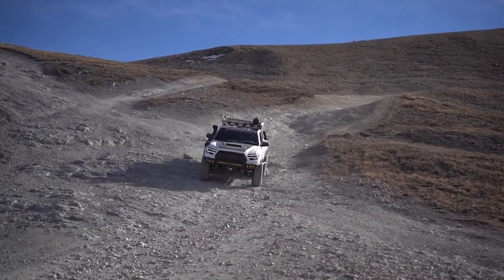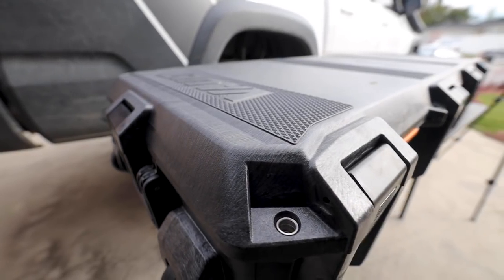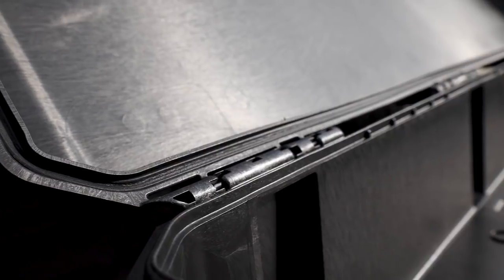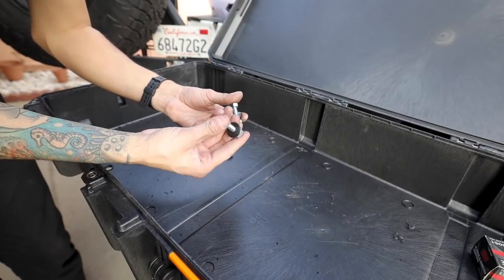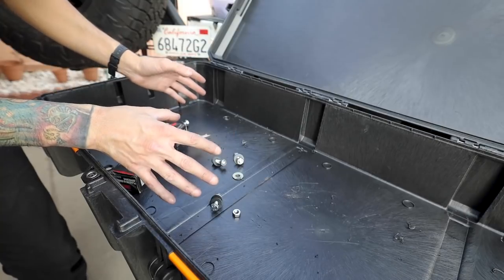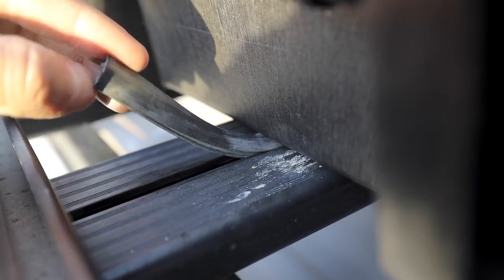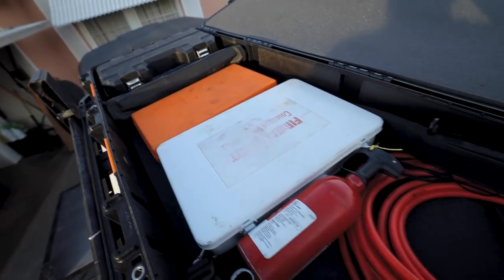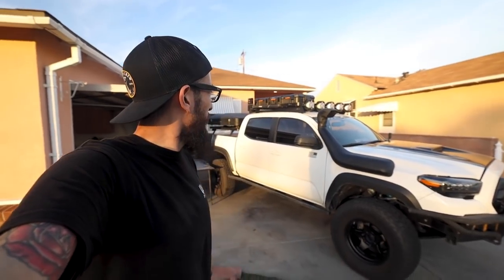Recovery Gear & Gadget Storage Solution | Pelican V730 | Toyota Tacoma Overland Build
In  today’s video we organize our recovery gear using a new pelican v730. One of the biggest selling points was the fact that it had exact drilling locations compatible with the Front Runner slimline 2 roof rack! My goal is to have recovery gear as accesible as possible. I hope this video helps!

Read more on the Pelican v730 here :